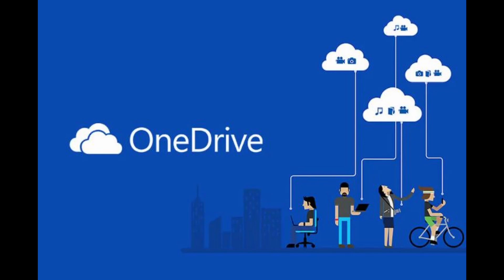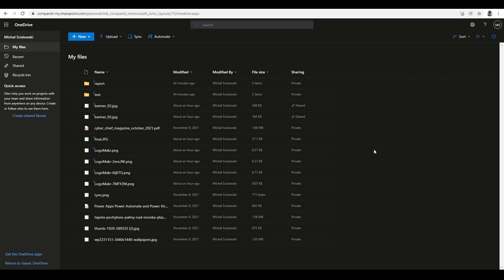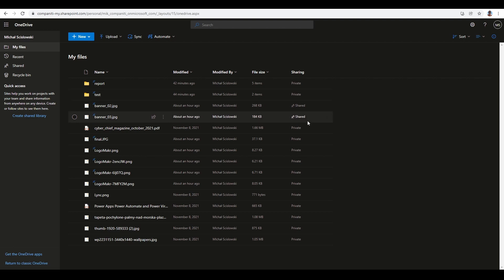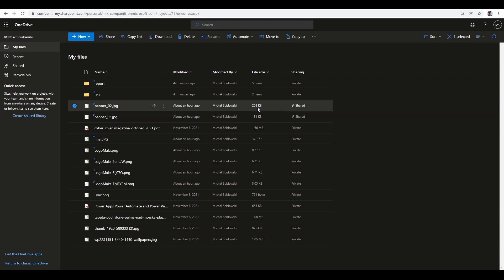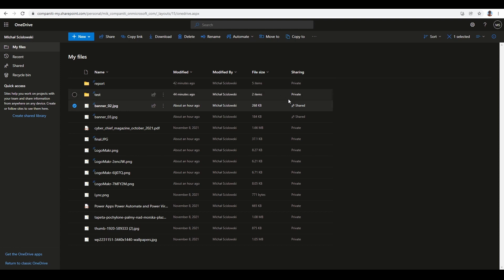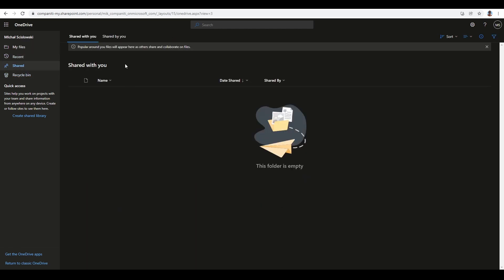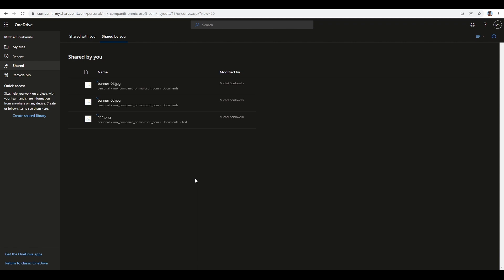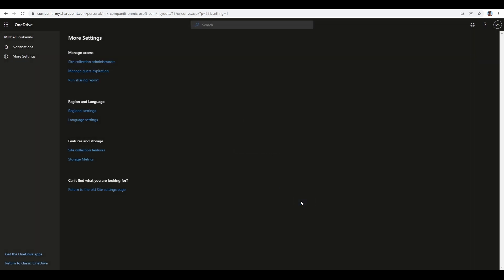OneDrive - how to check who has access to your files.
OneDrvie is used to keep and share data so from time to time you should control what was shared and who have access to it. In movie I will show three method how to check:
- status in sharing column in main view
- option shared
- generate .csv report in OneDrive settings